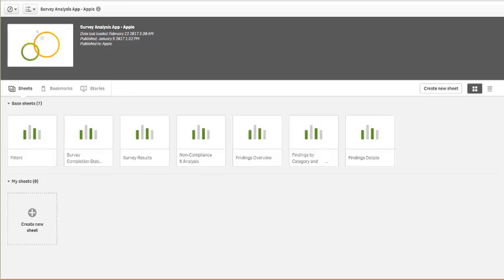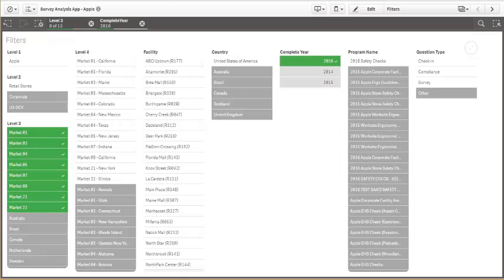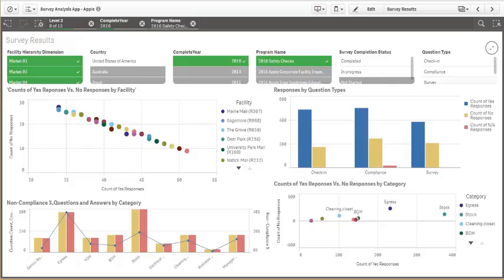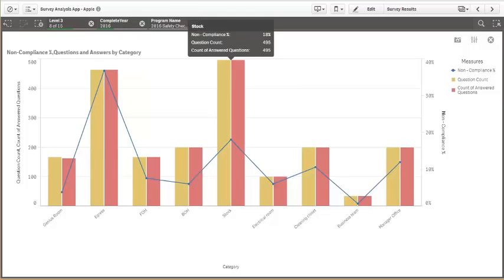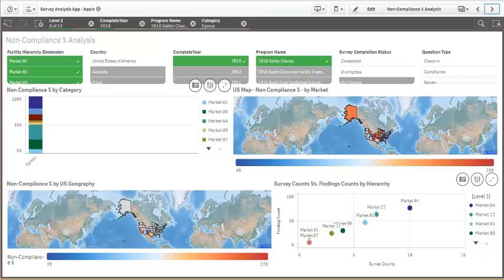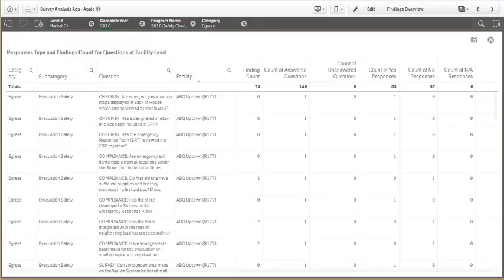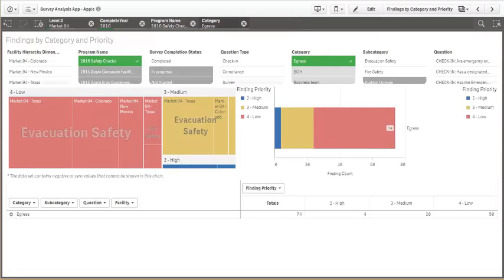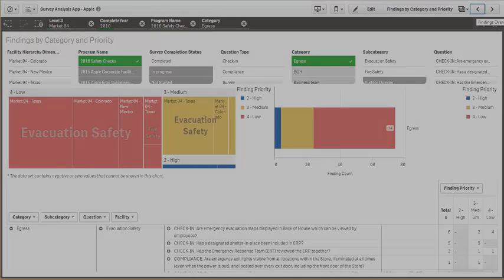iEHS Auditing Analytics Dashboard